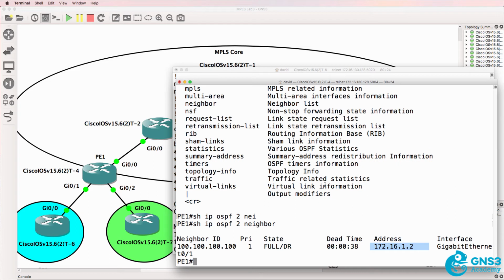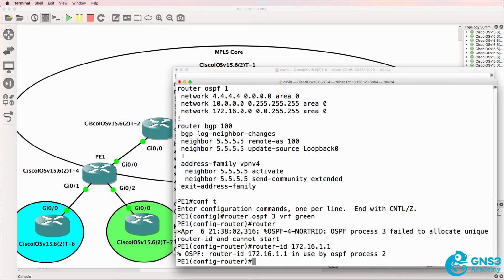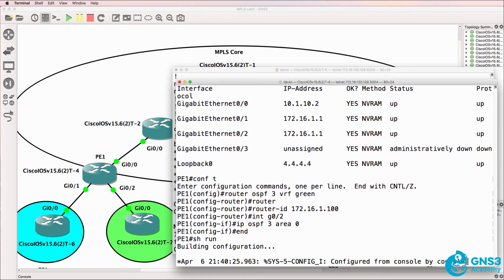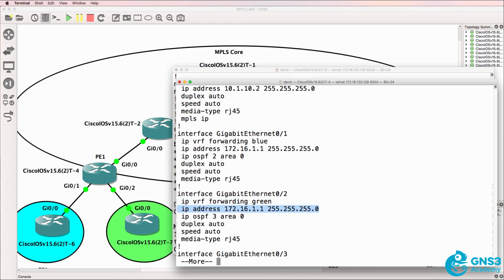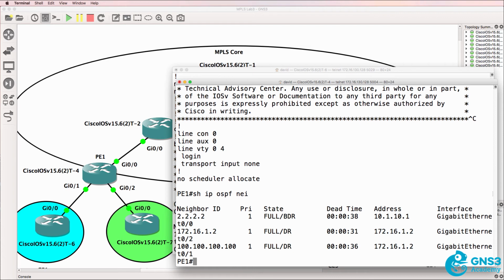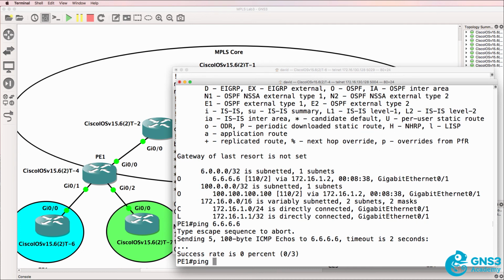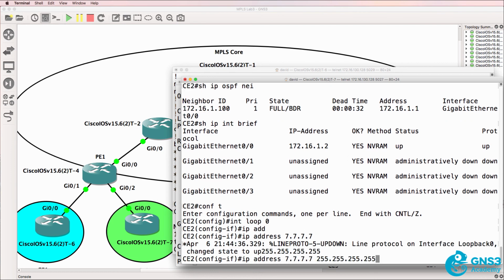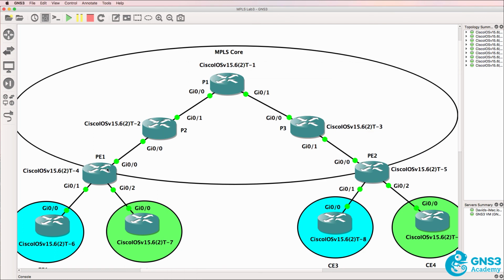CCNA #091: MPLS Part 8: CE OSPF configuration and testing. Why does the ping fail?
This is one of multiple MPLS videos that are part of my CCNA course.